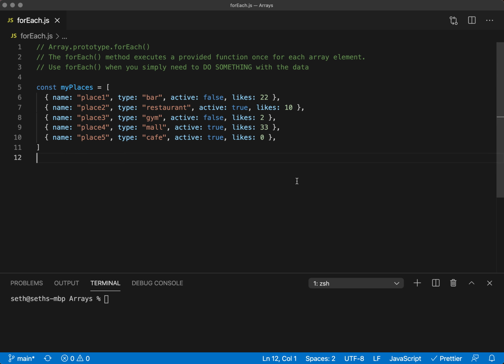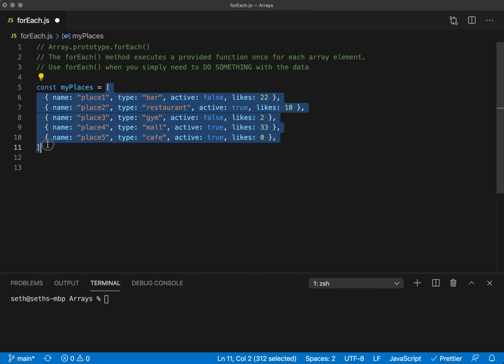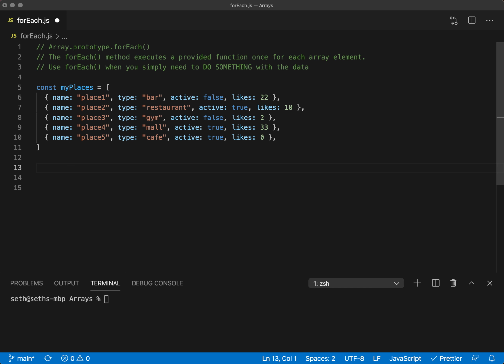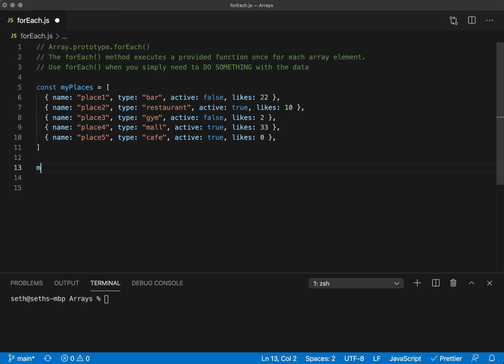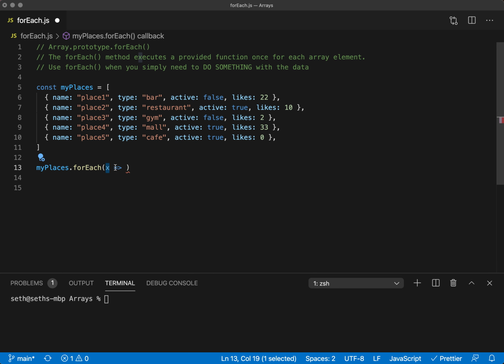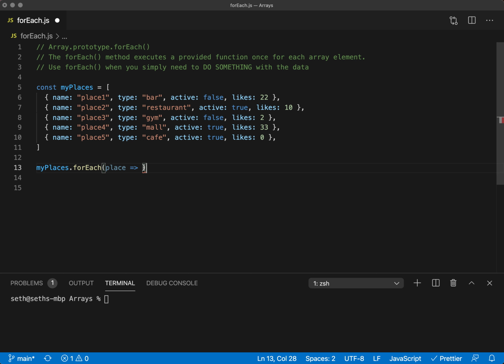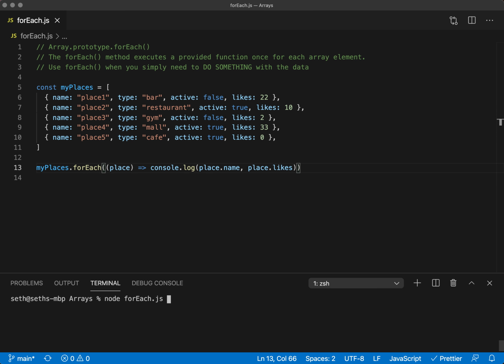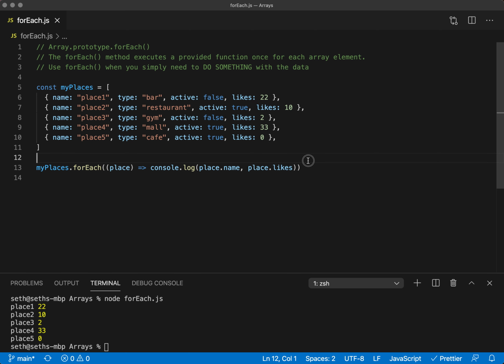JavaScript forEach Array Method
Here's a quick video on how to use the JavaScript forEach method.